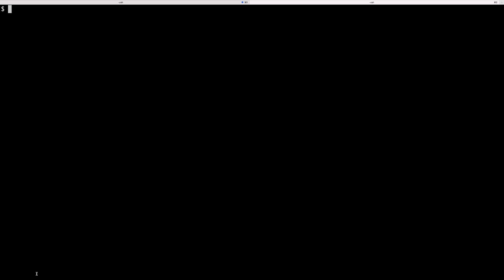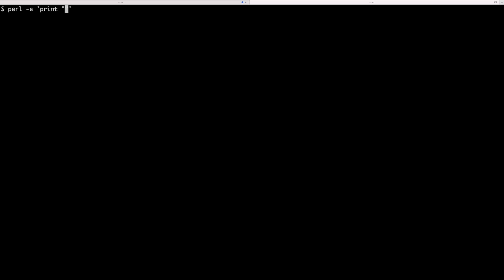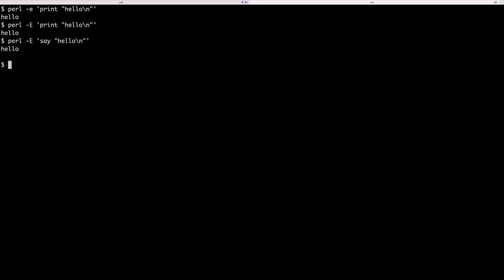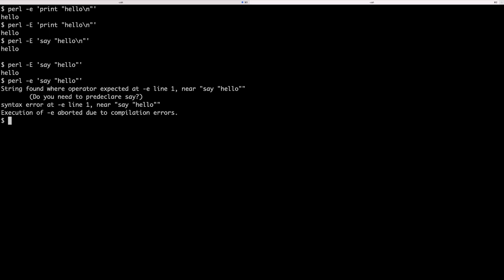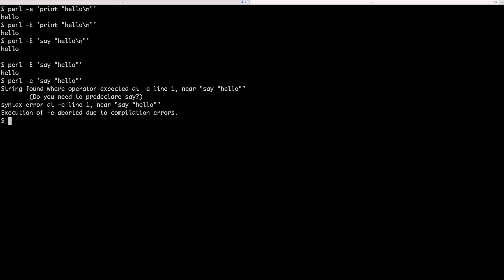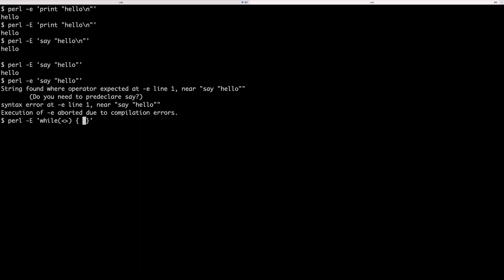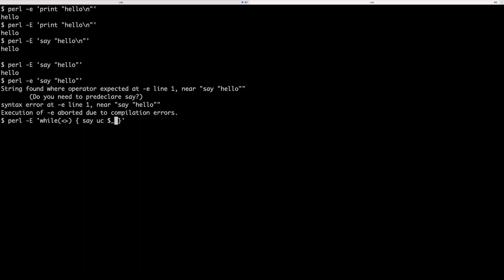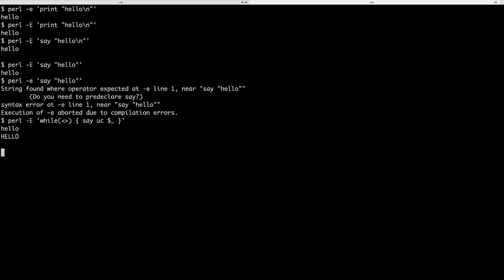Perl Basics #1: Running Perl via CLI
In this video, we will learn how to run Perl code via the command-line interface.